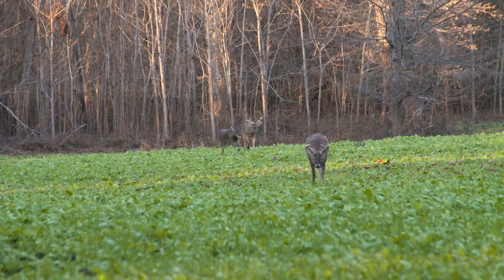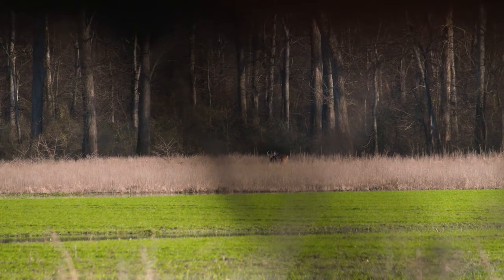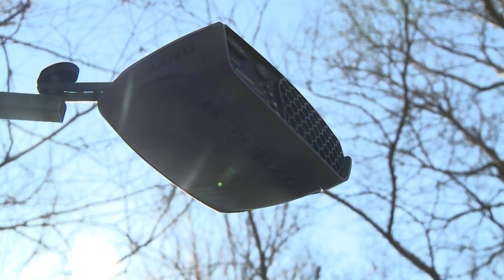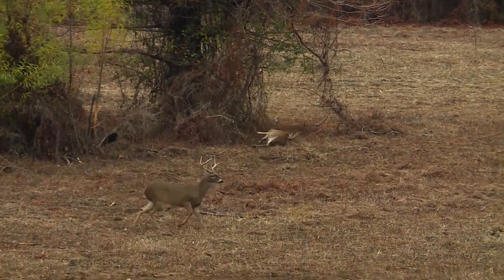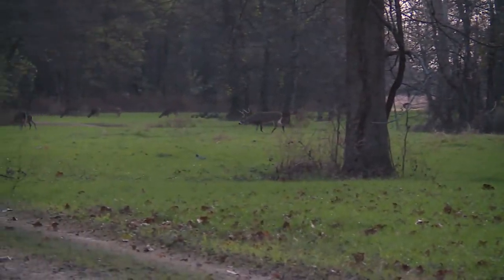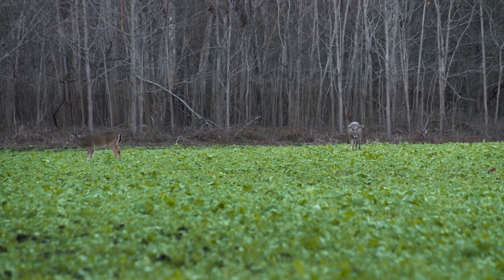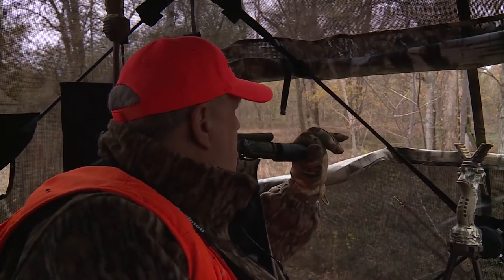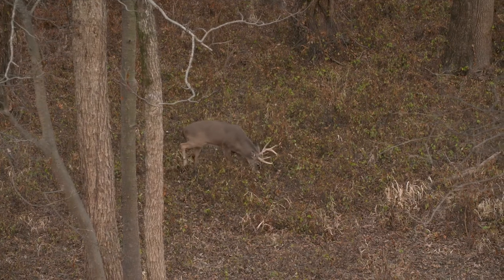How to Hunt Deer During the Rut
The rut is always an exciting time to hunt deer. Will Primos from Primos Hunting has great practical tips on how to hunt during the pre-rut, rut and post-rut.